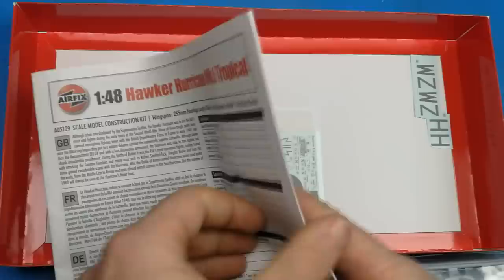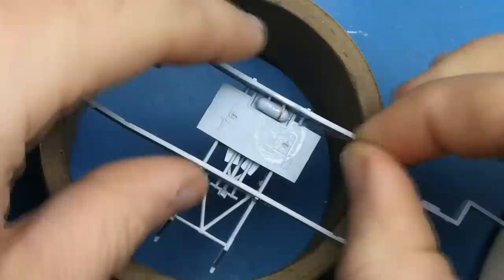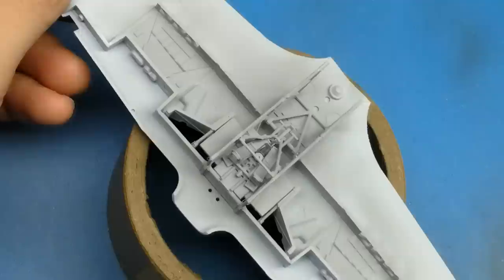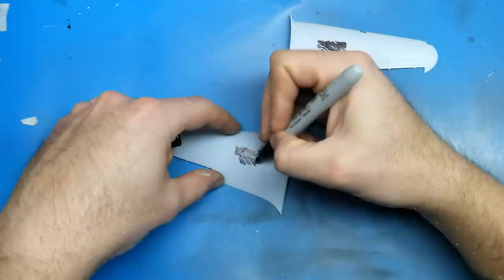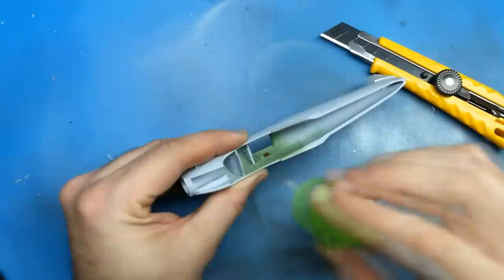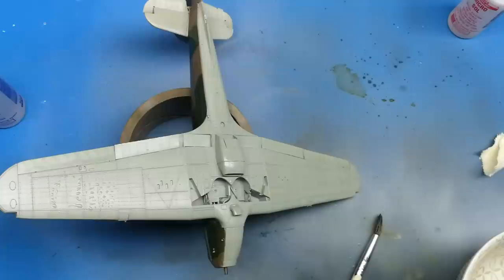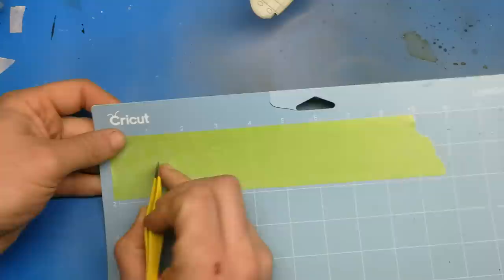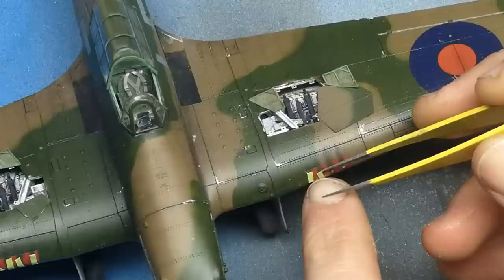1/48 Airfix Hawker Hurricane Mk 1 - Extended Build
In this video I build Airfix's 1/48 Hawker Hurricane in the markings of 242 SQN of the "All Canadian Squadron" during the Battle of Britain. The 1/48 Airfix Battle of Britain Hurri kit is out of production but the Tropical Hurricane and Sea Hurricane all contain the same parts to build any of the three variants.